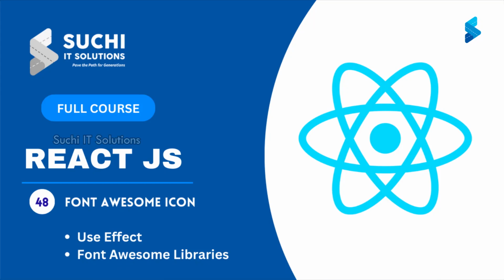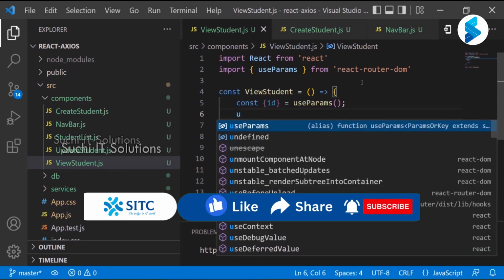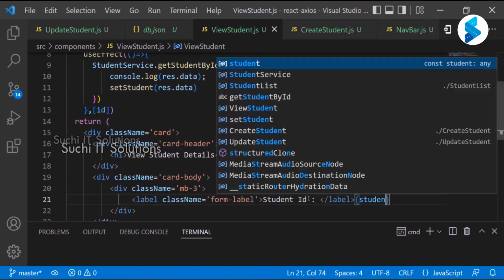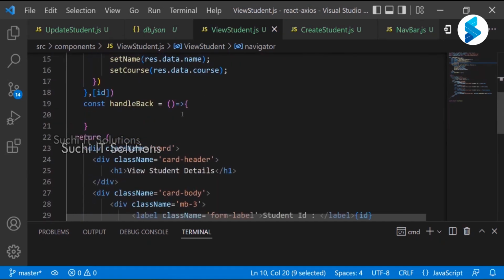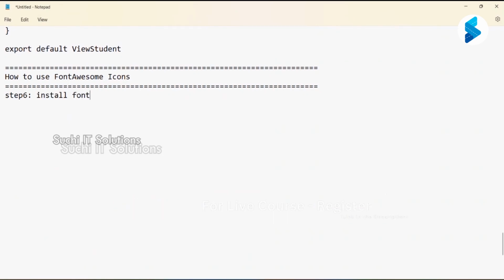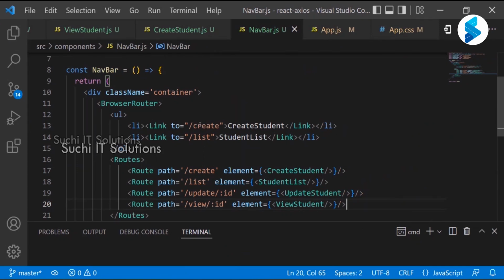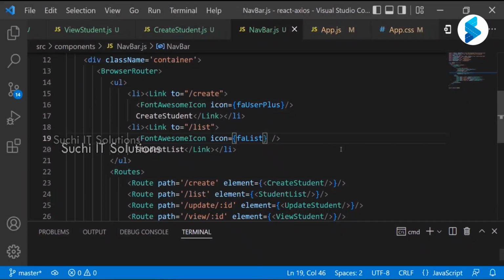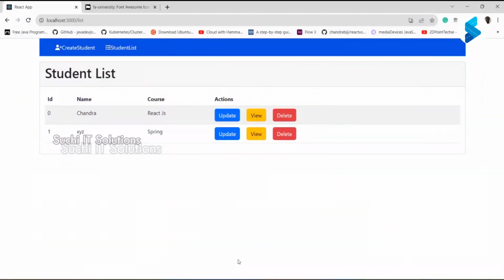48_React Js Font Awesome | React JS Full Course